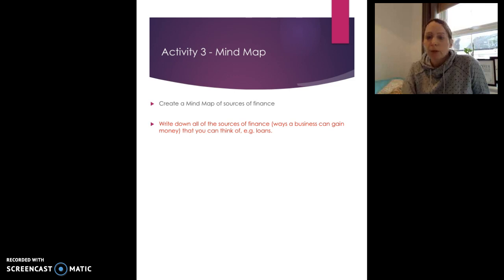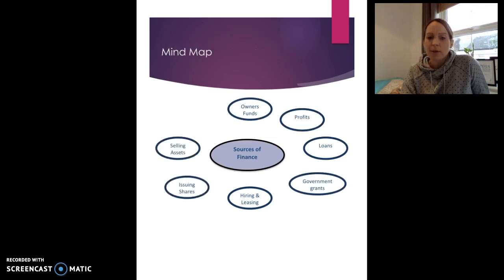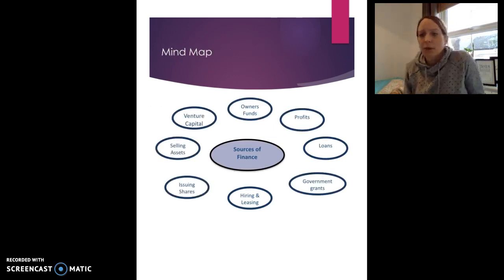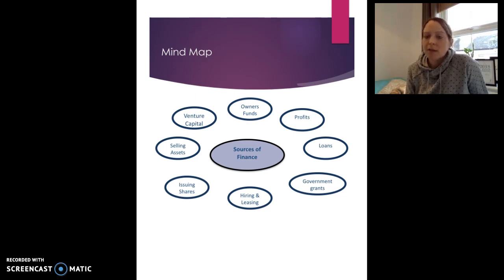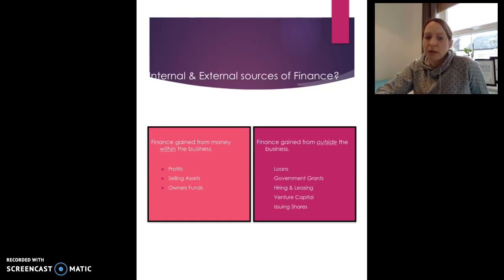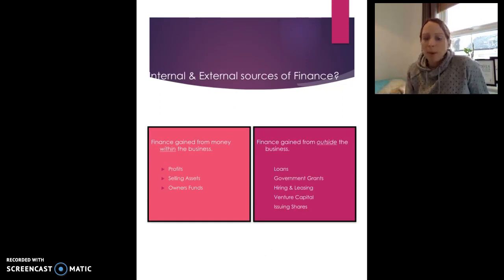Costs and Sources of Finance - Part 2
* How a business can gain finance
* What the difference is between internal and external sources of finance

There are activities threaded throughout this video.